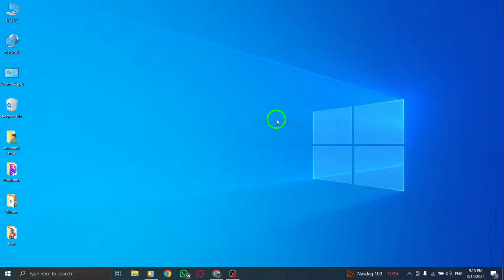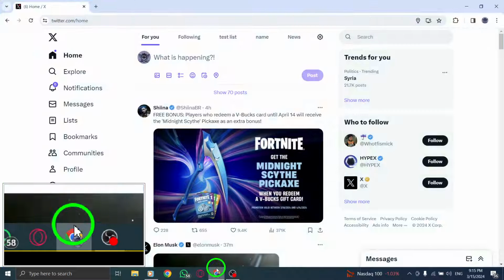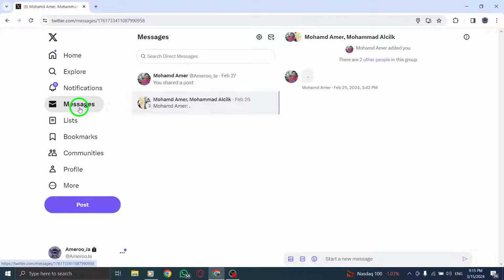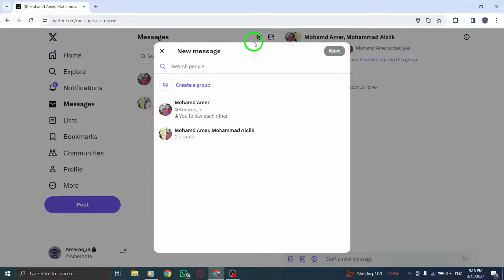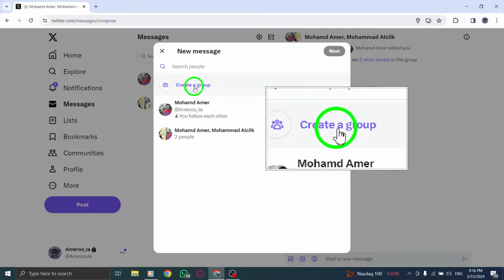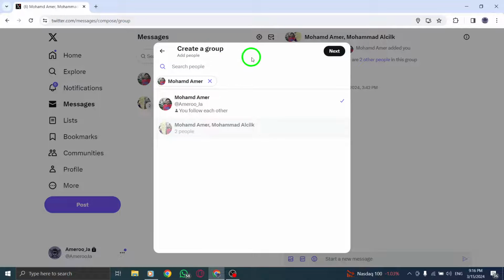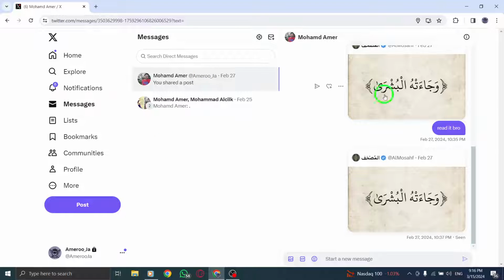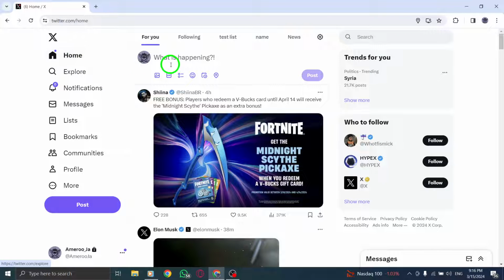How To Create A Group Chat On X (Twitter) On PC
Discover how to harness the power of group communication on X (Twitter) by learning how to create a group chat on your PC. This tutorial provides a detailed walkthrough on initiating group conversations and engaging with your followers effectively.

Steps:

1. Open X.
2. From the left side, click the envelope icon.
3. Click the New message button.
4. In the address box, enter the name(s) or @username(s) of your followers to whom you want to send a message.
5. When you're done, click "Next."
6. Type out your message and click "Send message."

Elevate your Twitter experience by mastering the process of creating group chats on your PC. Enhance your communication and foster meaningful interactions with your followers by following these straightforward steps to initiate group conversations.